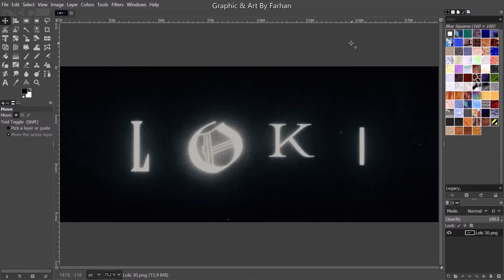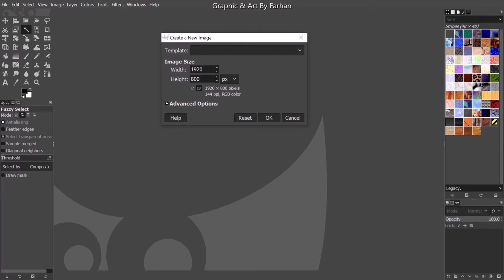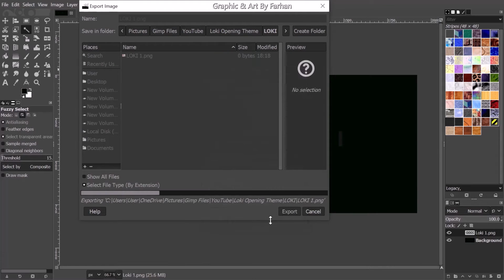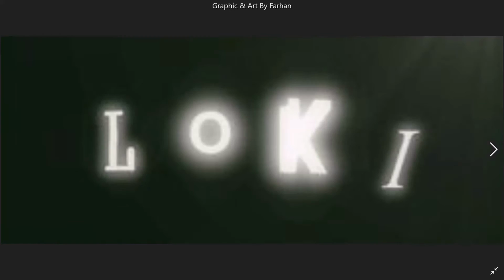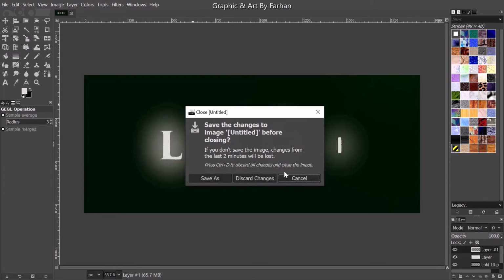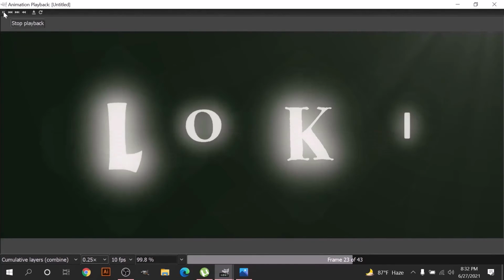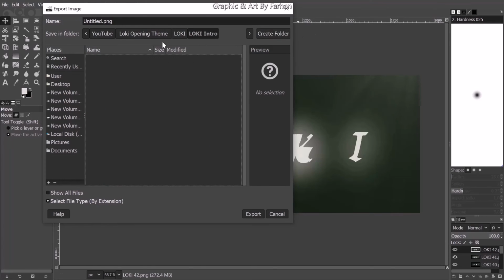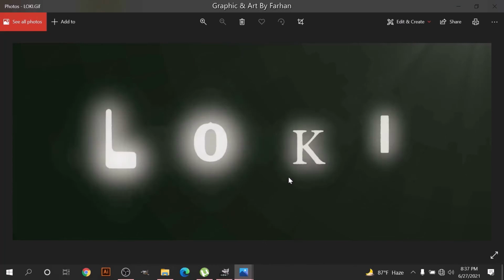LOKI Opening Theme | Gimp Tutorial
Step into LOKI's Glorious tutorial.

We're currently in the mid-season of LOKI, so I had to create something. And after watching the Glorious LOKI series, the Intro attracted me so here it is, the LOKI Opening Theme in Gimp!

The Mischievous LOKI has been travelling throughout time and currently we are at the 5th episode (mid-season). And the best part is LOKI's first episode started 1 month ago, on this day, June 9th. And today is July 9th!

This might be a coincidence, but maybe this is a 'NEXUS Event'😉!

Nexus Events ⏱ :
00:00 Mischievous Opening!
00:14 Glorious Intro
00:24 The guy talking
01:01 Independence, Authority, Style.
01:05 Blooming INTRO
01:15 LOKI Opening Theme by The Smoking Skull
01:27 Create your own LOKI Opening Theme
03:05 We did it!
03:29 How to Create a Custom LOKI Frame
04:16 ​The Animation
04:41 Playback The Animation
05:50 Export The Animation
06:57 Change of PLANS
07:11 LOKI Opening Theme
07:35 Outro

Images used in this video:
"The screenshots are taken from the Original LOKI series and all of the techniques on how to create your own LOKI Opening Theme is shown in this tutorial, it all starts from scratch. So no images are necessary although The "LOKI Customized" images & "LOKI" images will soon be provided, still fixing that INACTIVITY, so it will take Time."

Music used in this video:
1. Let's Go (Intro music)
2. Reverse Let's Go (Outro/End screen music)

                                  Thank You for your visit to the TVA 🙏